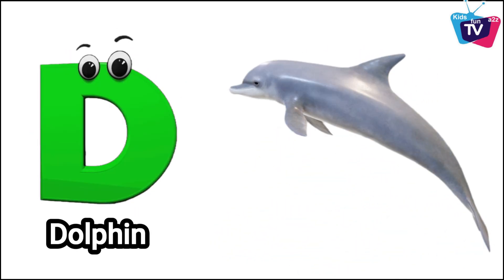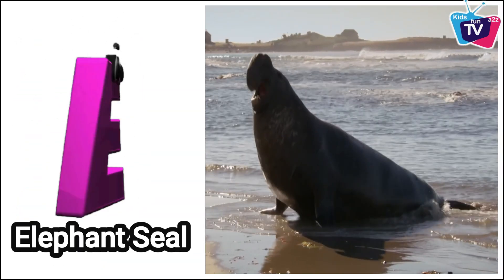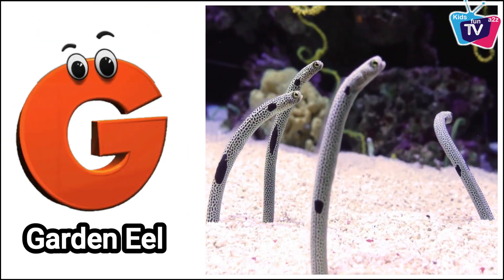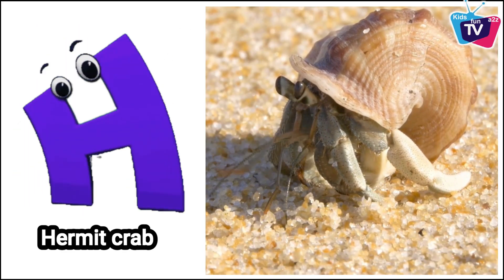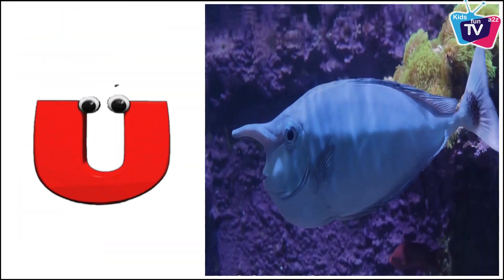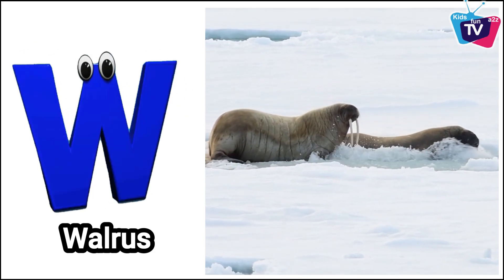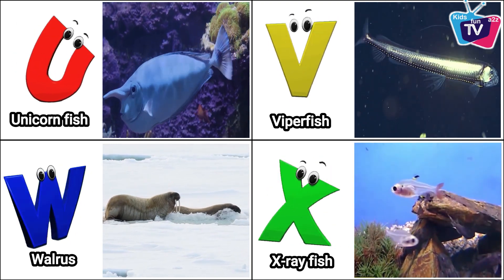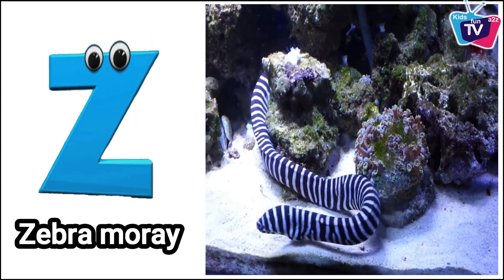ABC Song | Sea Animals ABC Song | Phonics for Kids | Learn ABC | Baby | Alphabet Letters